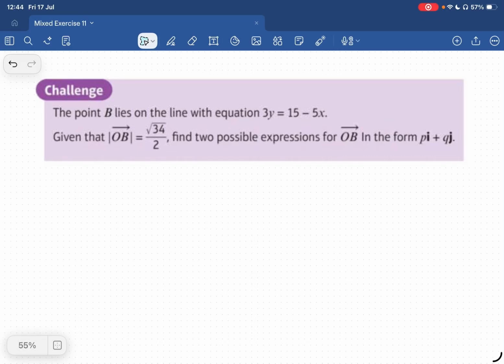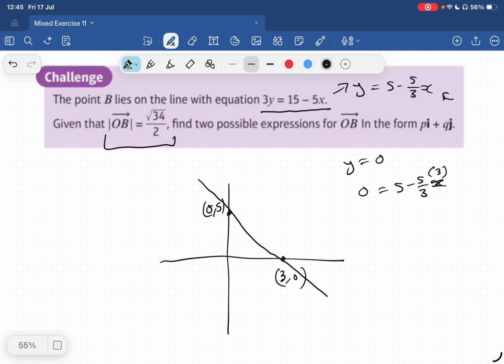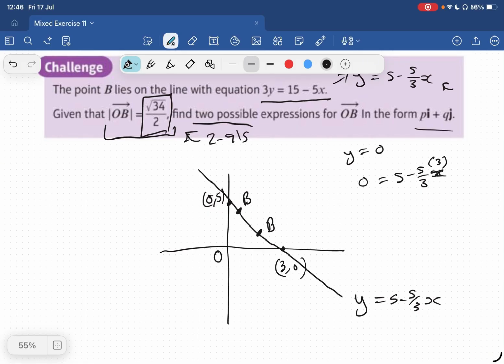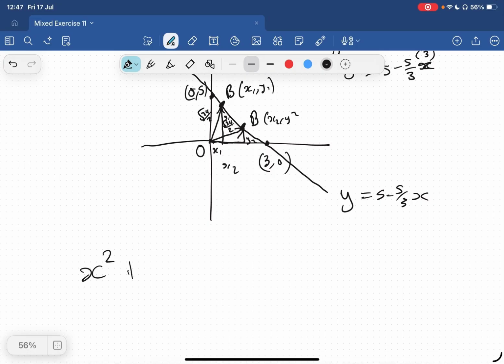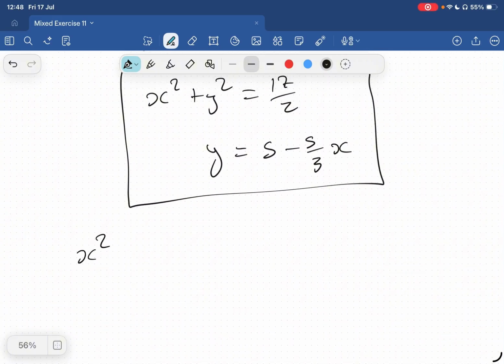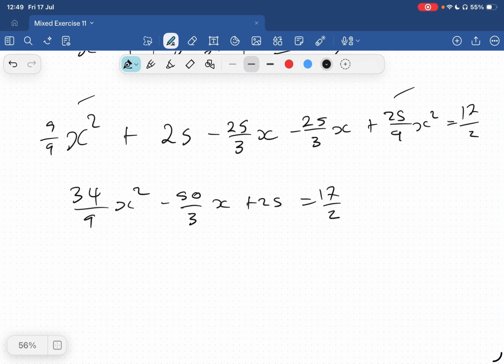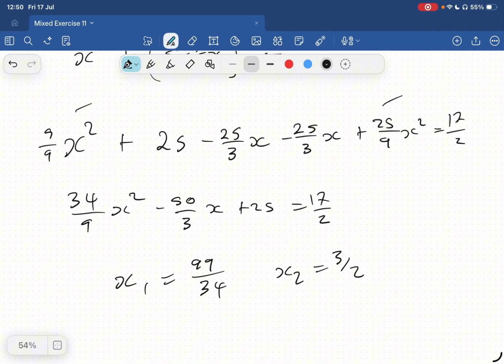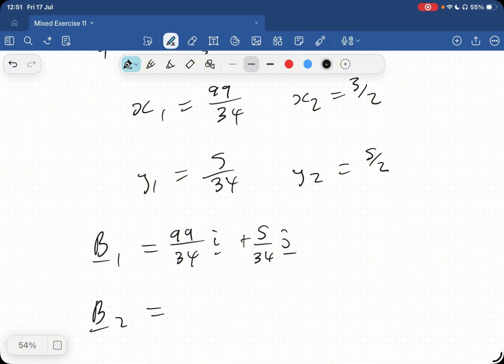Edexcel Pure Year 1 Mixed Exercise 11 Challenge Question — full working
Full walkthrough of Mixed Exercise 11 Challenge Question from the Edexcel Pure Year 1 textbook, explained step by step.
 📍 Chapter 11: Vectors — Mixed Exercise 11, Challenge Question